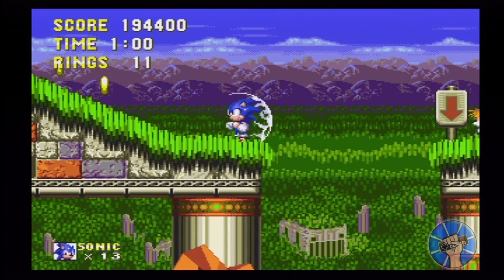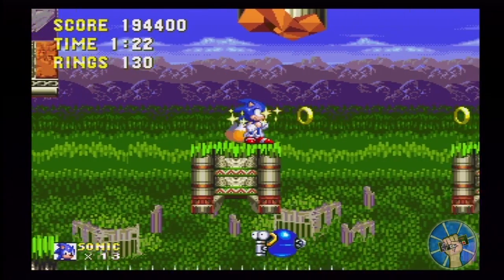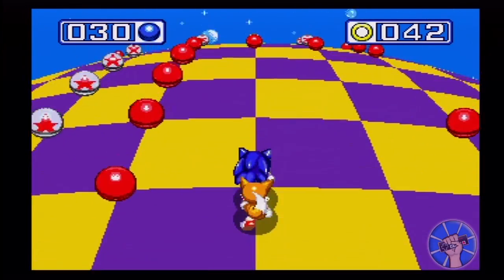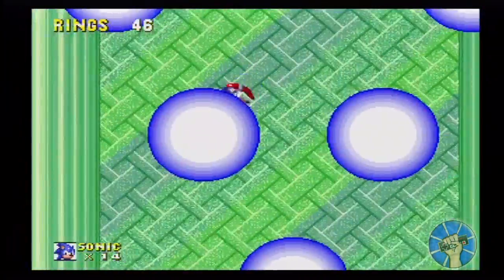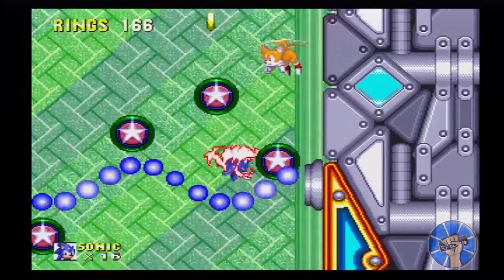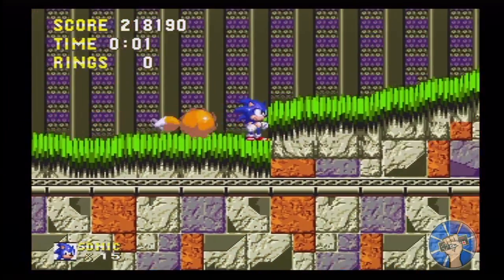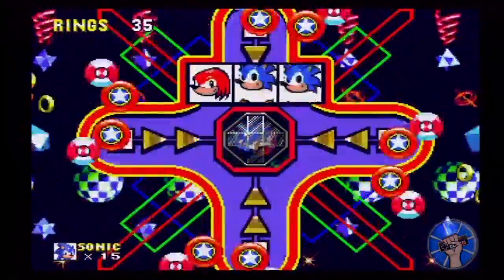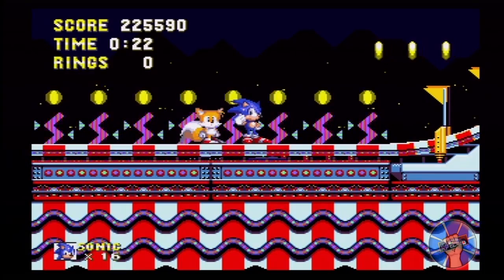Sonic 3 & Knuckles | Let's Play Ep. 3 | Super Beard Bros.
Jirard and Alex go Super Sonic and have a couple clench moments!

Sonic the Hedgehog 3 & Knuckles (or simply Sonic 3 & Knuckles or Sonic 3 Complete Version) is a platform video game which is the result of locking-on Sonic & Knuckles with Sonic the Hedgehog 3 using the former catridge's unique "lock-on" technology. It is essentially a large combined game of its two lock-on components which contains all Zones from the said games and also contains special features unique to this game. Sonic the Hedgehog 3 & Knuckles is the original Sonic the Hedgehog 3 the developers intended to release but time constraints by Sega resulted in the game being split into two.

For access to our Discord community, pre-releases of new YouTube series, exclusive Super Beard Bros. content and merch, check out our GameWisp

About Beard Bros.:
Jirard “The Completionist” Khalil and Alex Faciane started Super Beard Bros to give you feeling of chillin out with them on the couch, with their Playstation, or their Xbox, or their Switch, and just laughin’ relaxin’ and playing whatever cool new Mario, Sonic, Pokemon, or any other type of dope game they think of next! Alex does the trivia, and Jirard beats the games!